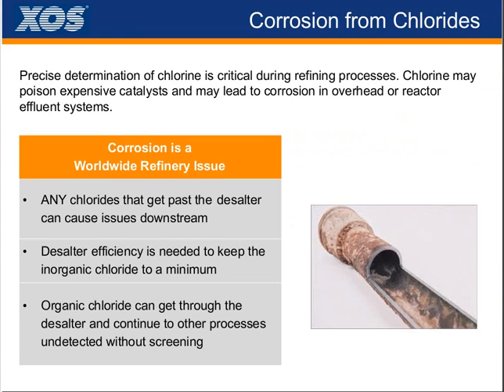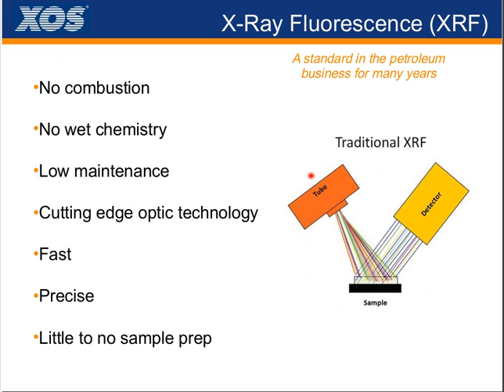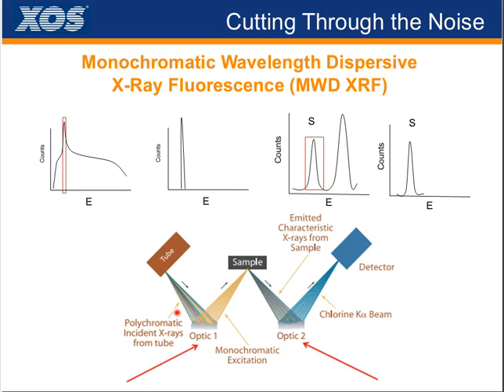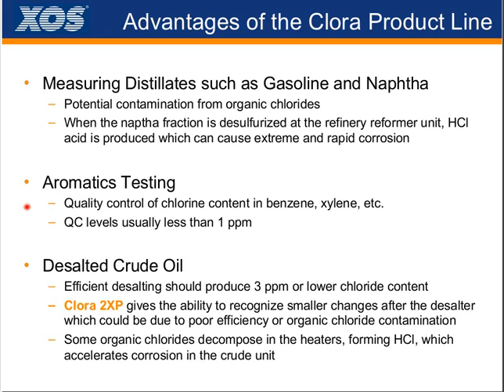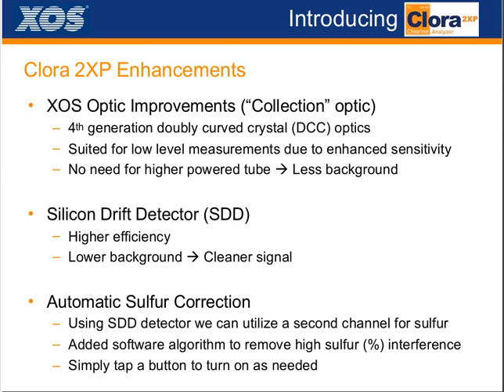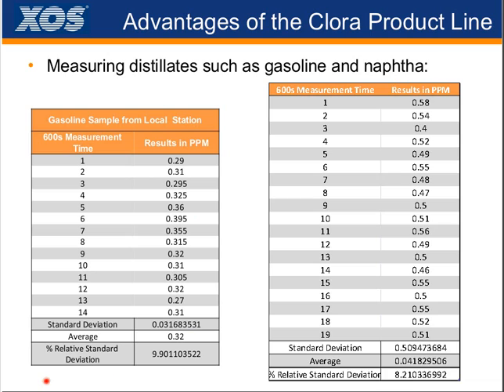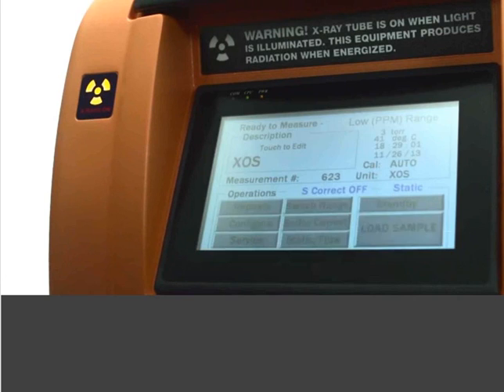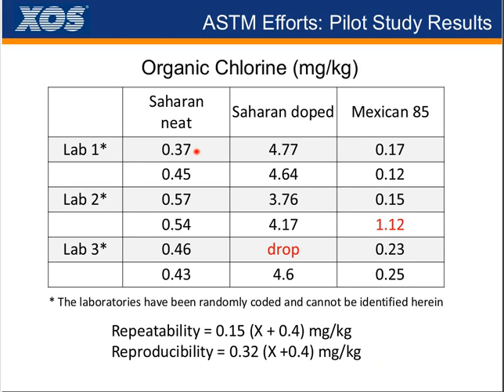Sub-ppm Chlorine Detection in Petroleum Products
While traditional technology does allow for sub-ppm measurements of chlorine in petroleum products, the sample preparation and analysis can be tedious and time consuming. Recent advances in MWDXRF technology allow for quick, quantitative measurements at 0.5 ppm and below in products ranging from crude oil to gasoline.

This webinar addresses the worldwide refinery issue of chloride corrosion and offers a next-generation solution to help save money and time in an increasingly competitive market.

The Clora 2XP by XOS provides twice the precision, twice the performance, and improved sub-ppm detection for chlorine analysis.